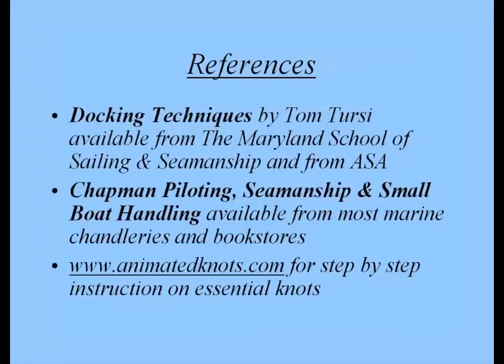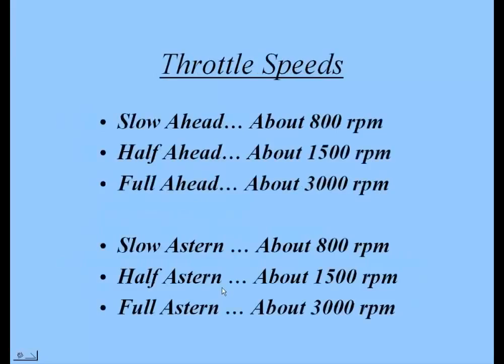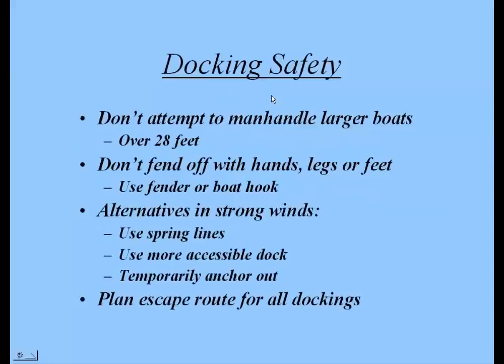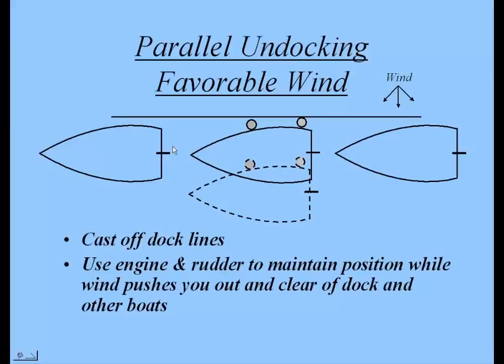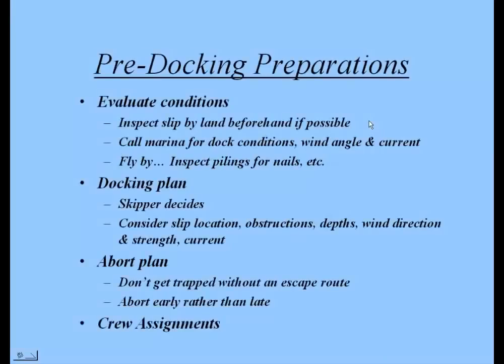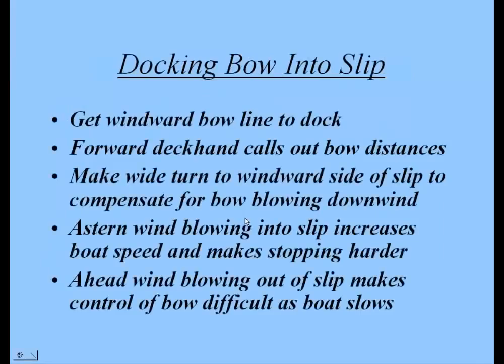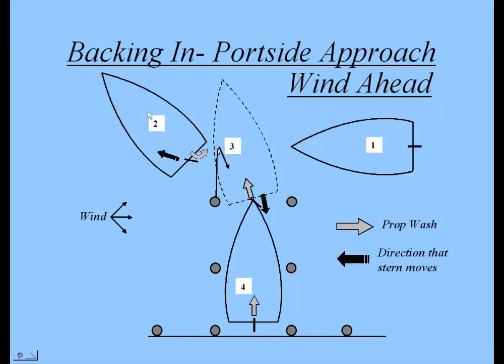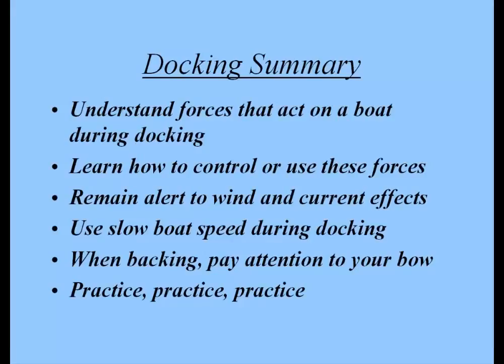tdhroup Docking Techniques Seminar